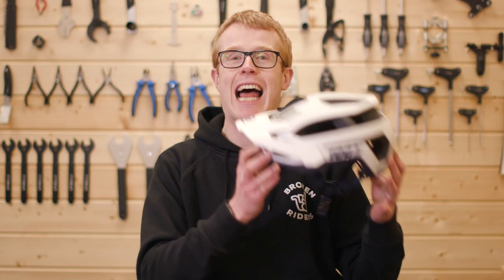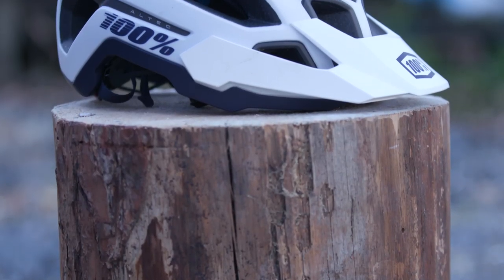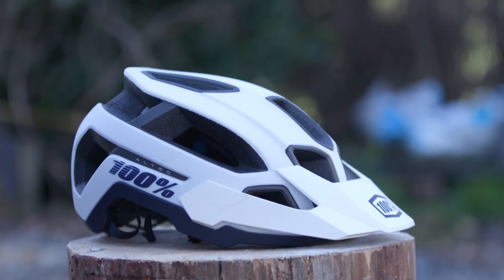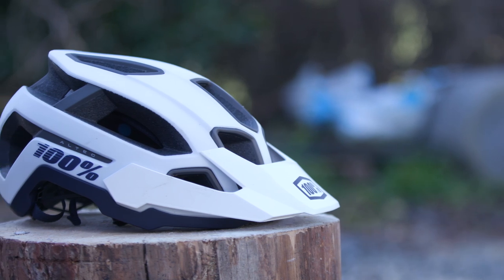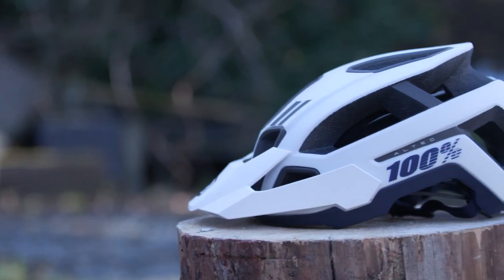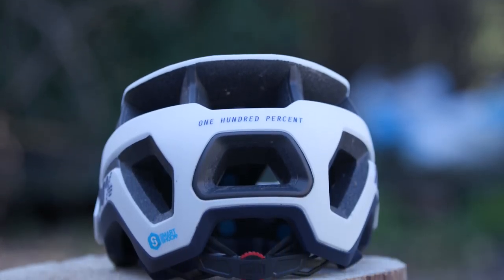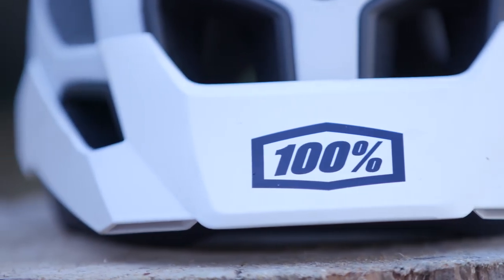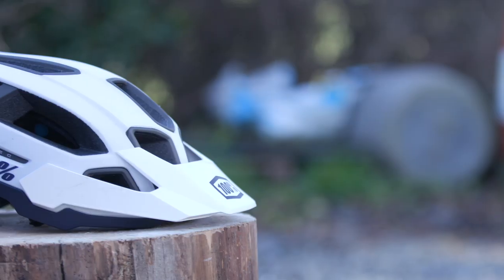100% Altec MTB Helmet | CRC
This is the 100% Altec mountain bike helmet, as worn by Team Chain Reaction Cycles and designed for a wide range of mountain biking from trail centres to long singletrack days in the mountains. Let’s take a closer look.

➤  Featured in this video:
• 100% Altec MTB Helmet

➤  About Chain Reaction Cycles:
1. Our huge range and convenient delivery options give you access to whatever you need, so you can worry less and get out there and ride.
2. Our unrivalled expertise allows us to bring you the best bikes, clothing and equipment for you to enjoy your bike-time better.
3. We stock top-quality products at the best possible price (because you always need spare cash for the post-ride coffee and cake).